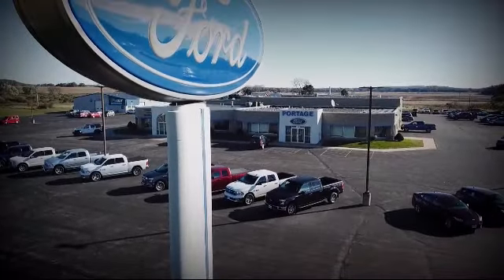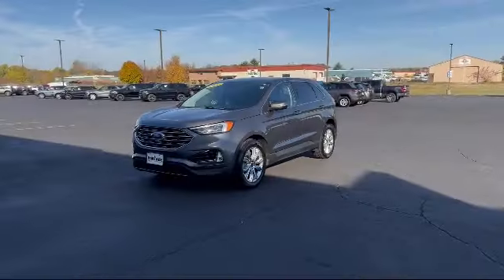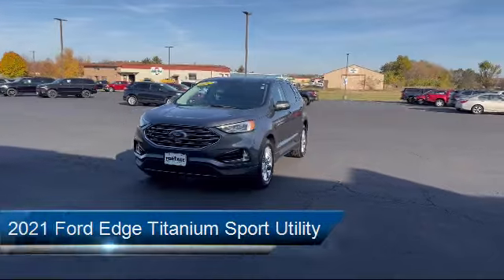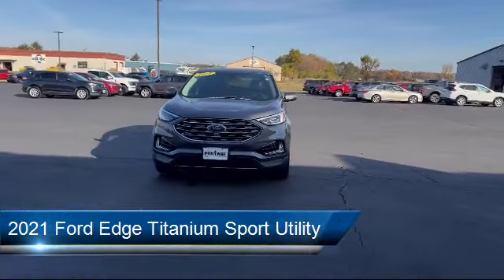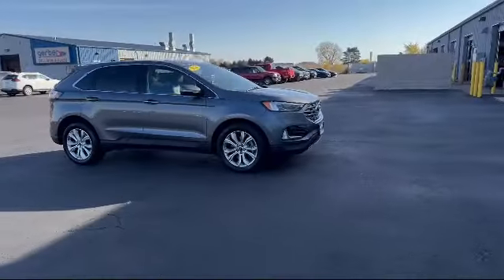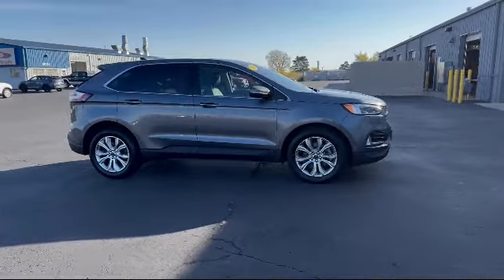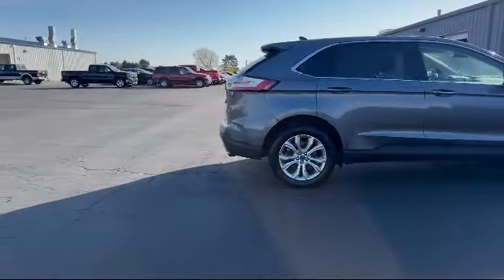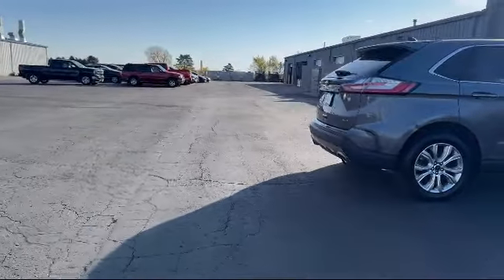2021 Ford Edge Titanium Sport Utility Portage Baraboo Pardeeville Endeavor Madison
2021 Ford Edge Titanium Sport Utility Stock Number: P3090 Vin:2FMPK4K97MBA52379.